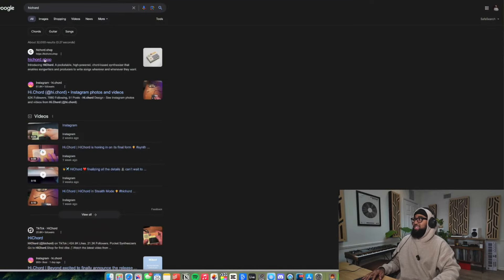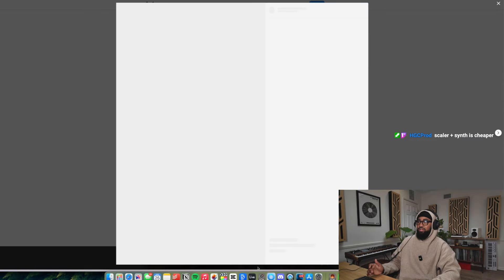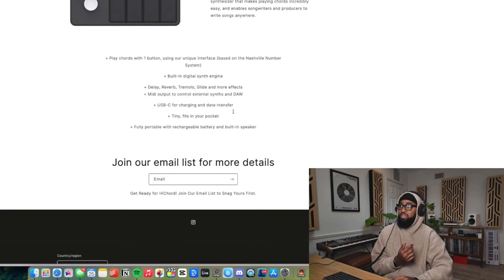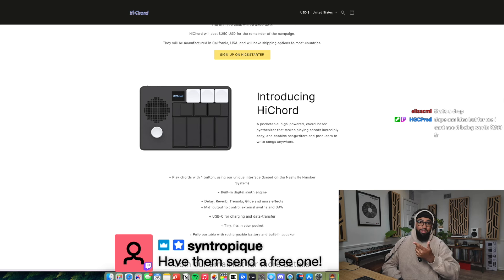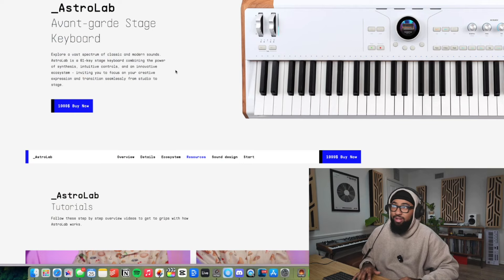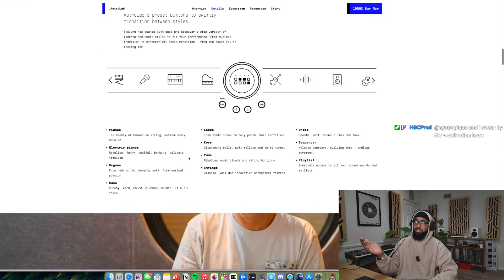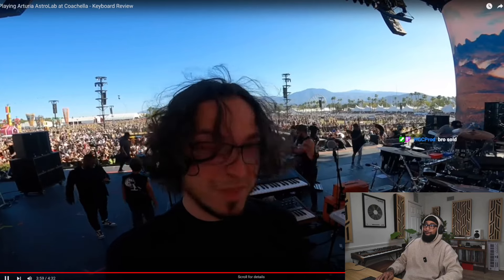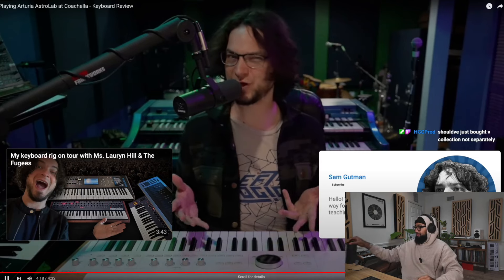Cop or Drop?: HiChord & Arturia AstroLab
Comment your thoughts on this 🤯